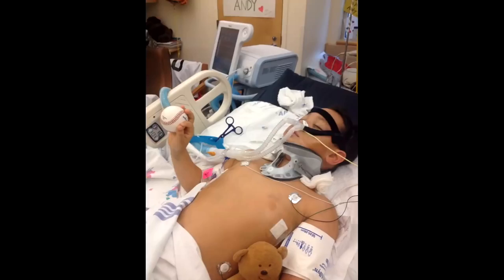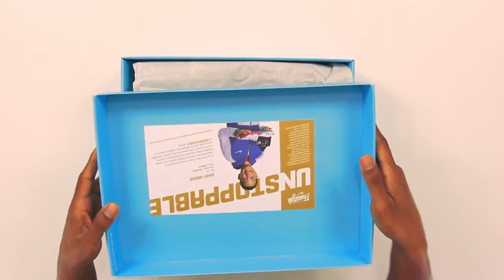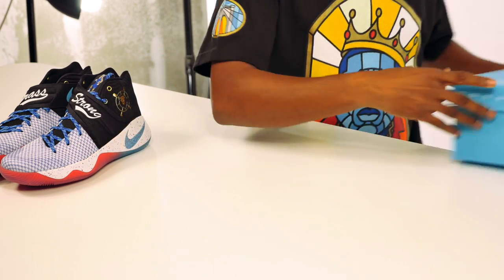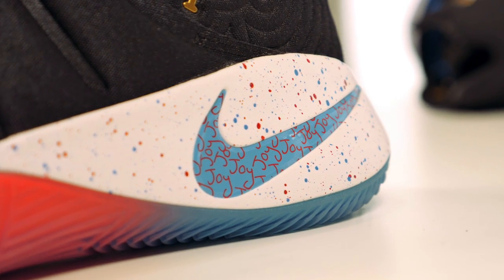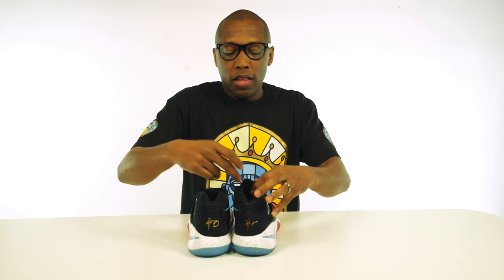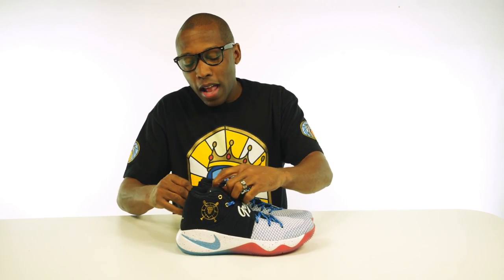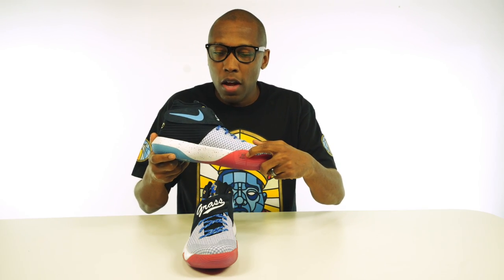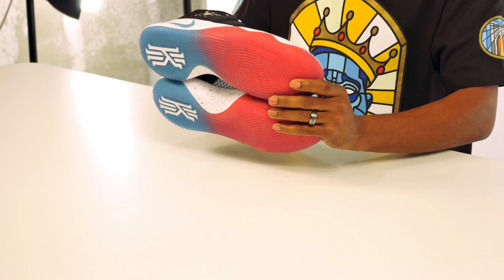UNBOXING: Nike Kyrie 2 Doernbecher 2016 by Andy Grass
3 pairs of this sneaker sold for $99,000 in Portland last month.

NIke continues to expand their Freestyle Collection with young designers and today I get a hands-on unboxing look at one of the sneakers in the series from Andy Grass and Kyrie Irving. The Nike Kyrie 2 DB

The 2016 Nike Doernbecher Freestyle Collection will be available beginning December 17 with 100% of proceeds from the sales of the collection benefitting OHSU Doernbecher.

MY GEAR:
Main CAMERA;
2nd CAMERA;
3rd Camera;